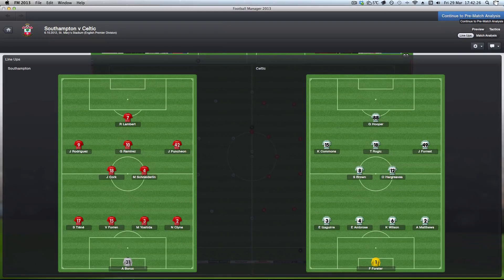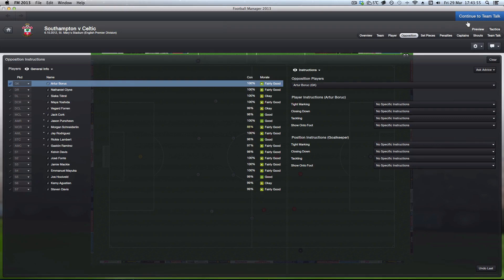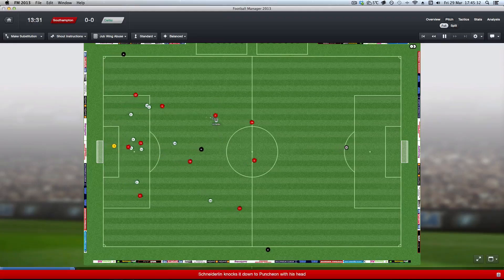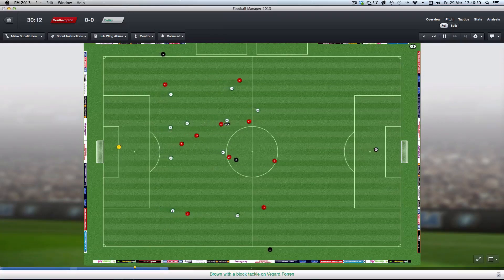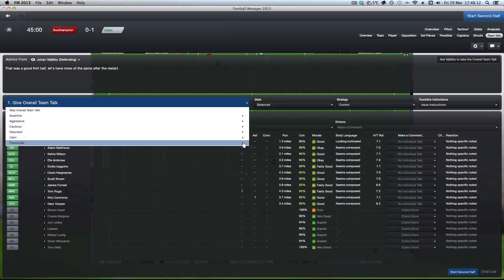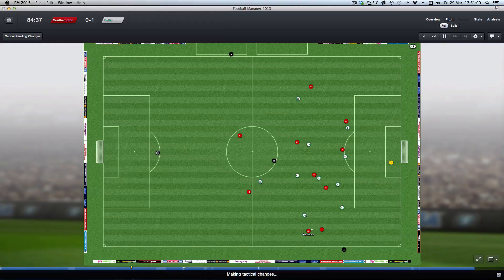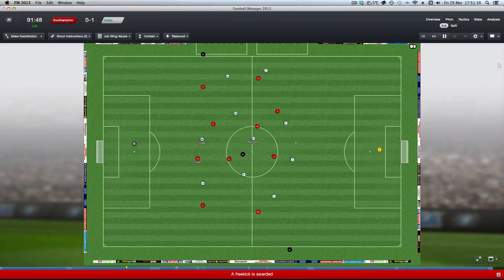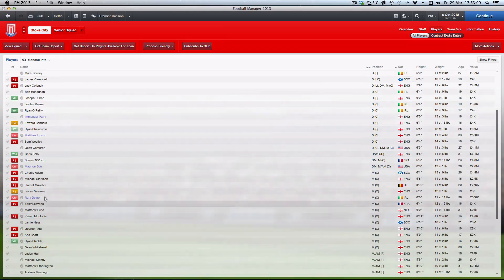Football Manager 2013: Celtic in the Premier League (Part 9)